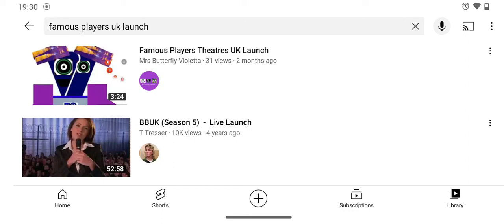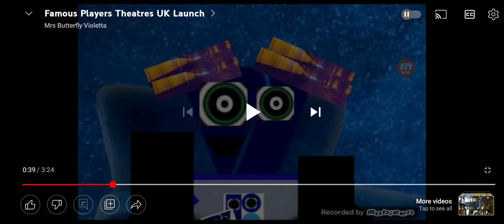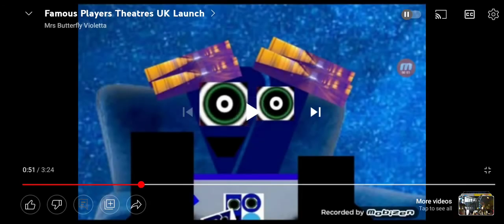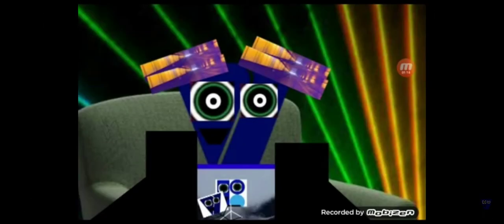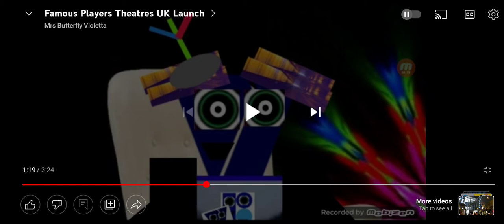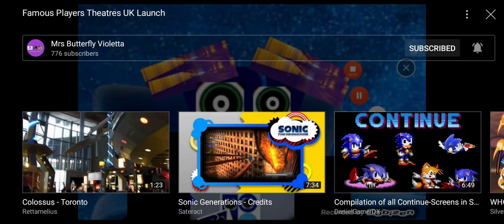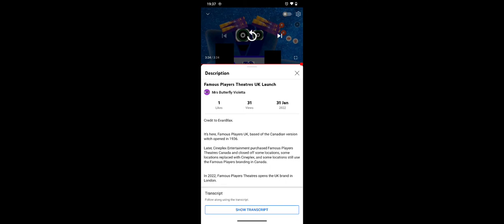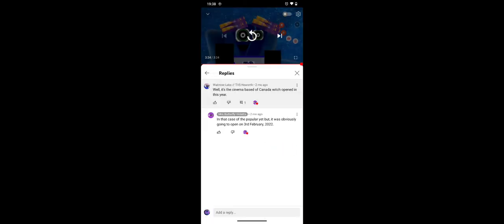Me Reacting To Mrs Butterfly Violetta's Famous Players UK Launch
Awesome video 10/10